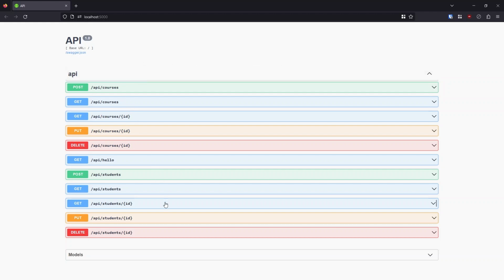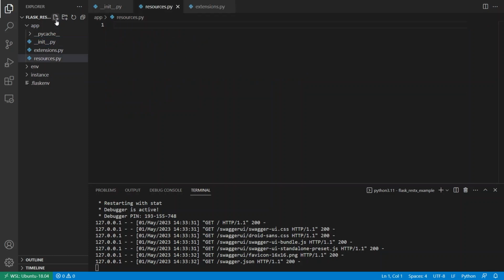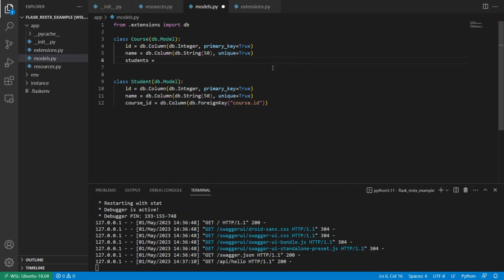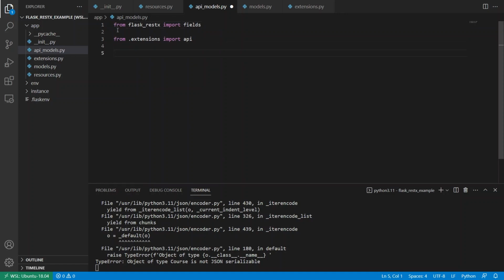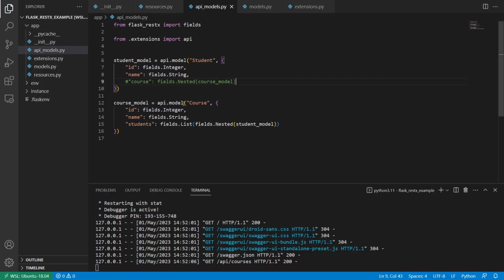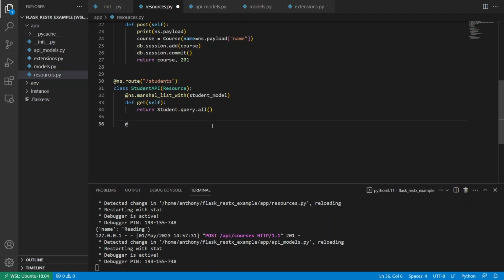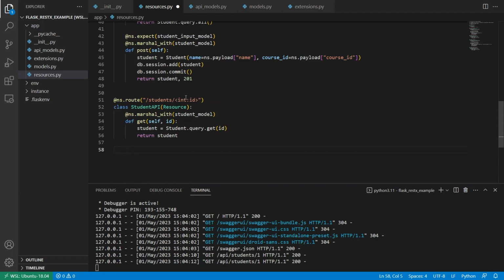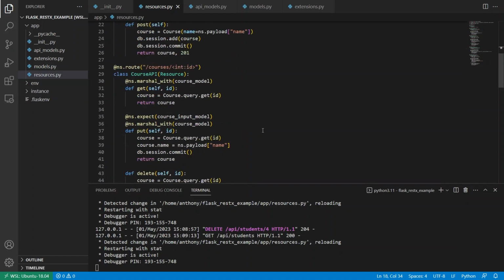How to Easily Create REST APIs with Flask-RESTX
In this video you'll learn how to create an example REST API in Flask with Flask-RESTX

Want to level up your Flask skills? My full course, The Ultimate Flask Course, has everything you need